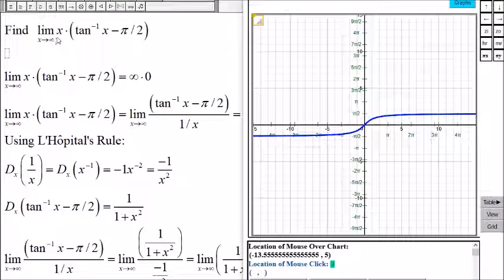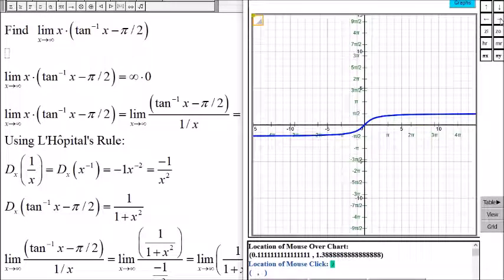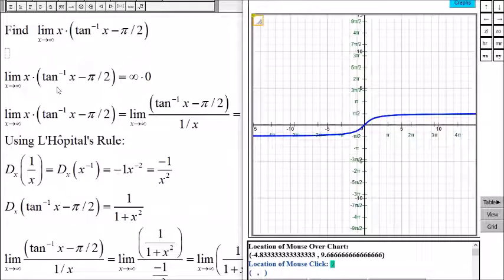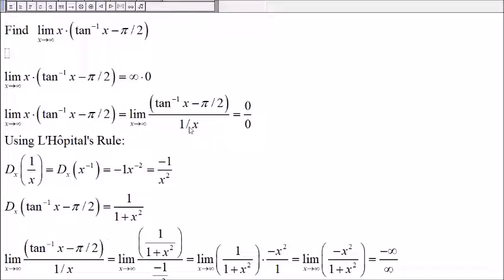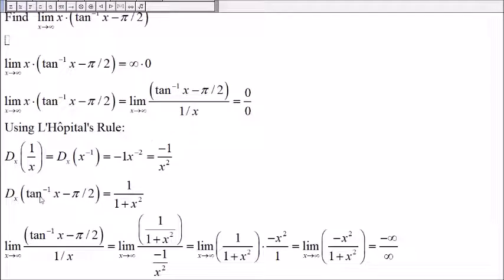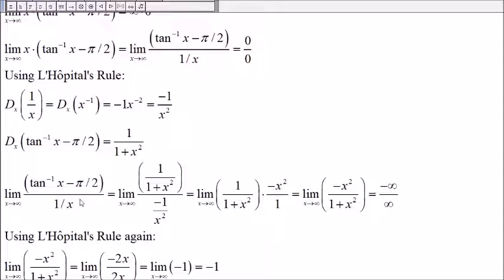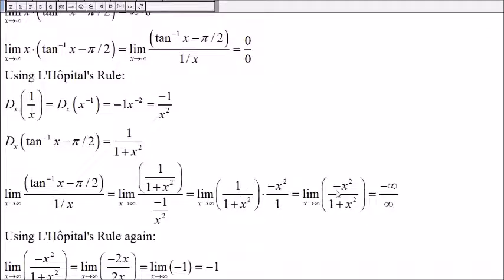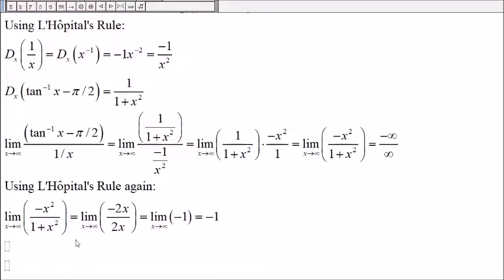Calculus (Video 251I): L'Hôpital's Rule